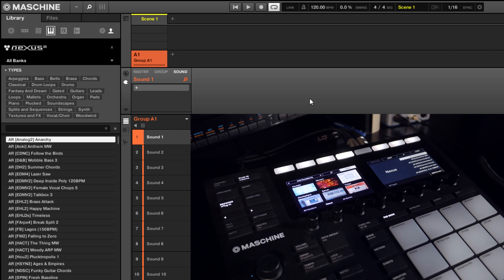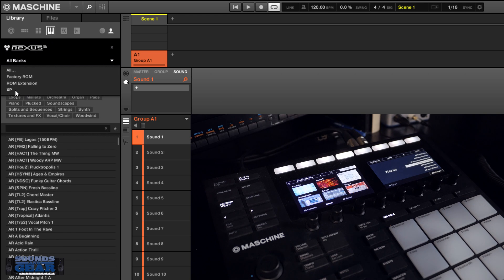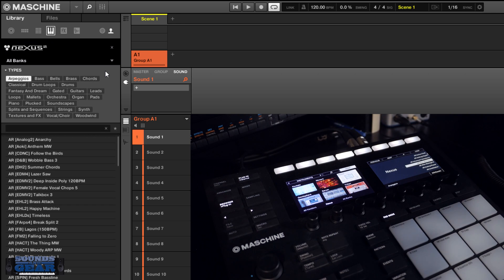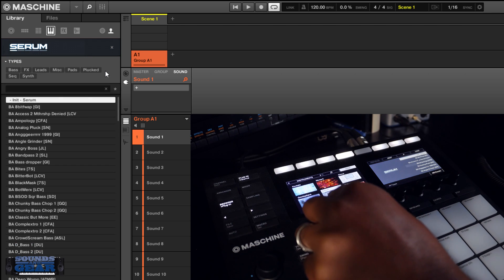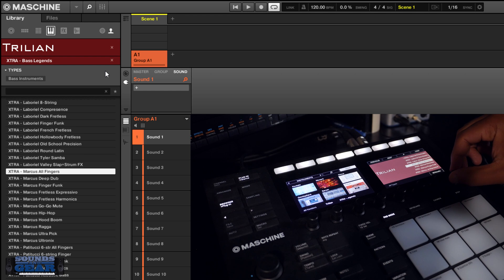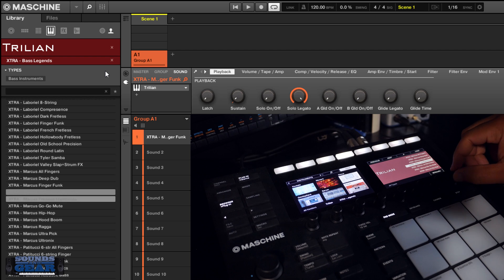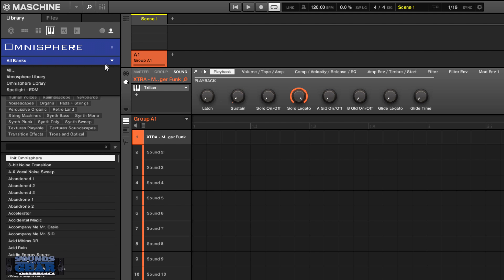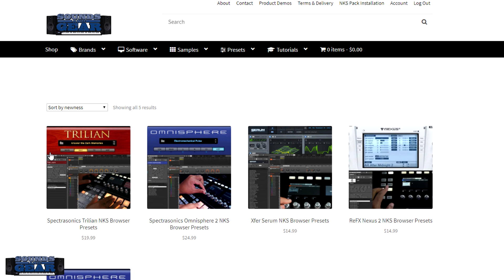Nexus, Serum, Omnisphere, & Trilian NKS Preset Update - Patch Previews & Preset Banks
NKS preset browser packs for Omnisphere 2, Trilian, Serum, and Nexus updated with patch previews and preset browser banks for quicker access and workflow in Maschine and Komplete Kontrol.

Video Tools:

Dell XPS 15 Laptop
Vegas Pro

I am an affiliate partner for some of my favorite trusted brands such as: zZounds, Amazon, Sample Logic, Loopmasters, DopeVST, MSX, IK Multimedia, Synthrotek, Pro Audio Files, B&H Photo, Magix, etc.